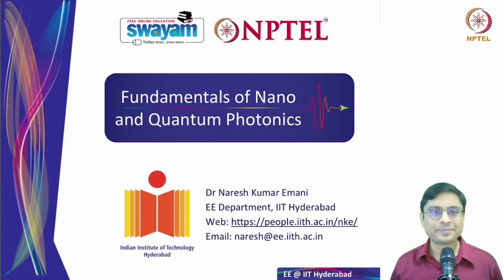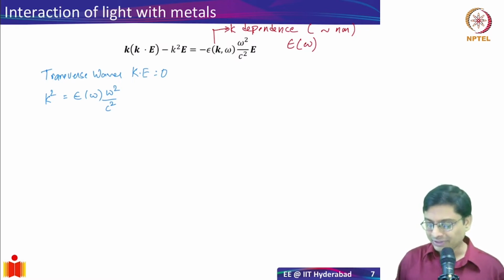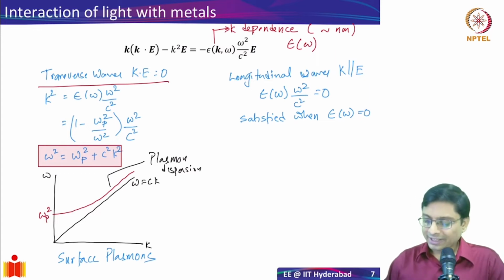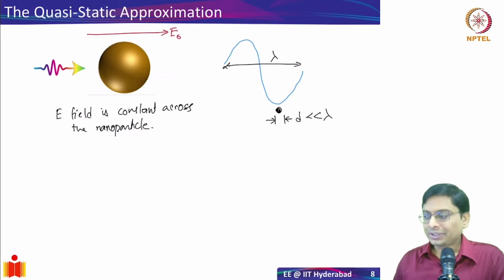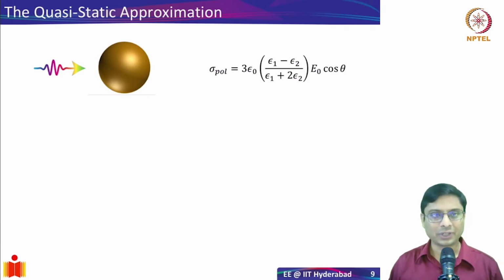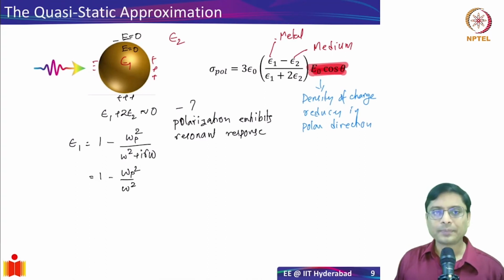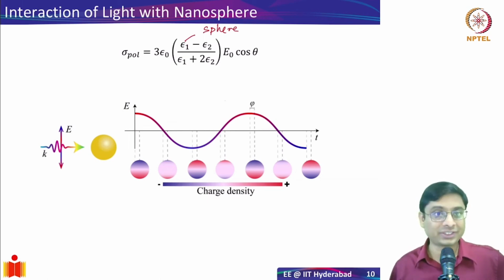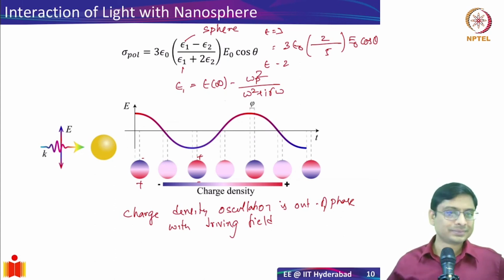Lecture 19: LSPR: Quasi-Static Approximation